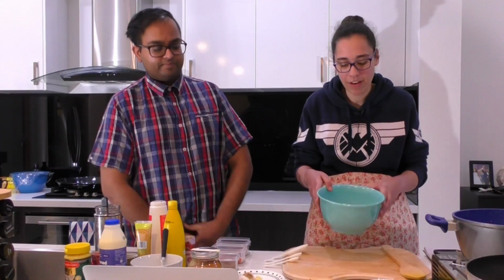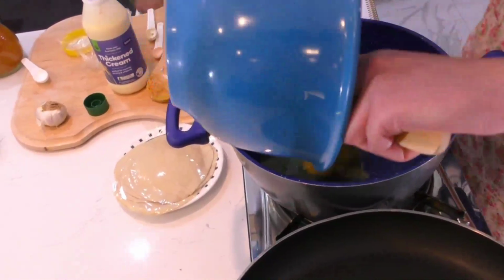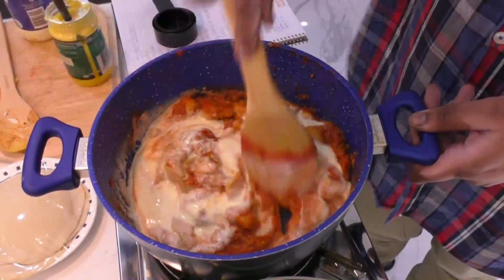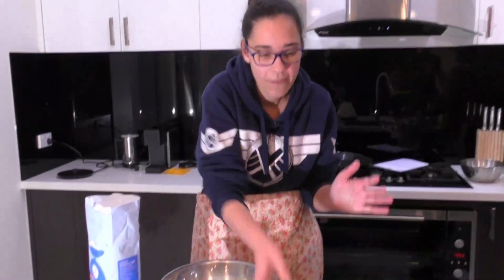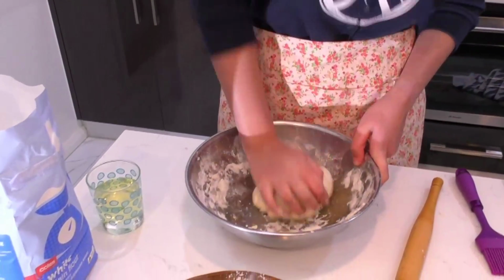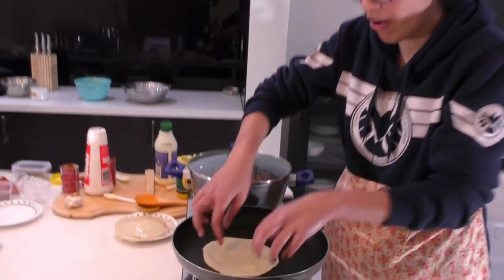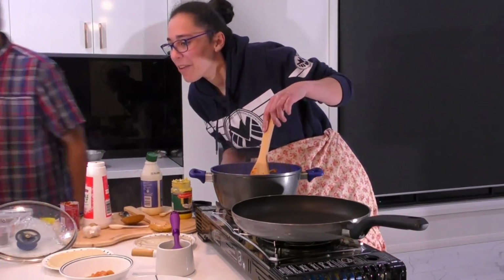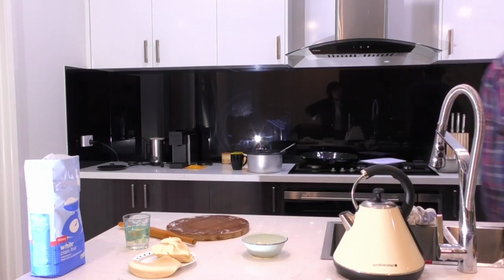At Home Series | Butter Chicken & Roti | Alex & Hannah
Welcome to the Potters House Church Thomastown online community! These are live tutorials put together by church members as a way to keep connected during the COVID shut down.

We are a church with a vision to bring the Good News of Jesus Christ to our local community and see people's lives changed through a personal relationship with Him.

We hope you enjoy this tutorial from our "At Home" Series.

Our Live services are held every Sunday at 10:30am and 6:00pm and every Wednesday at 7:30pm